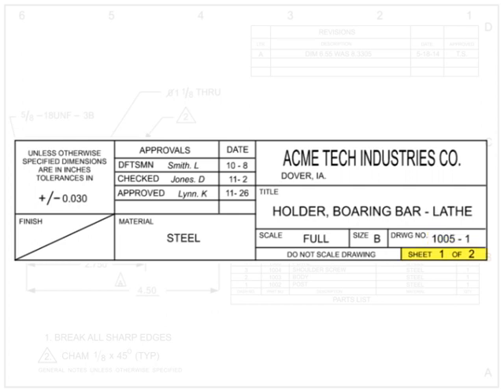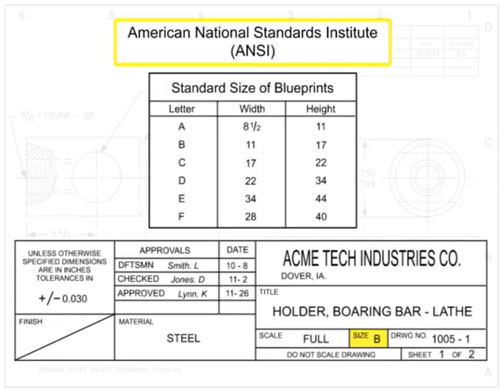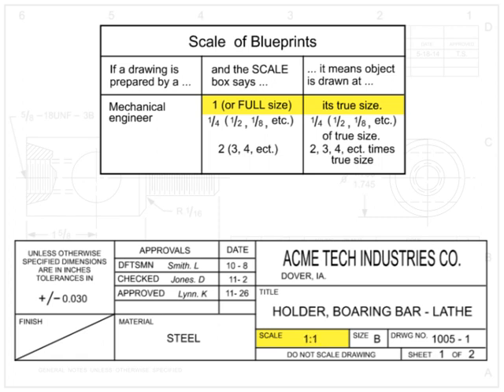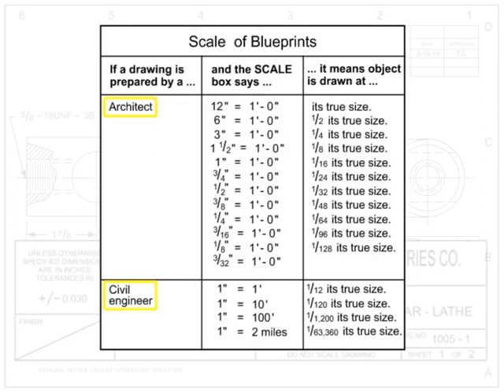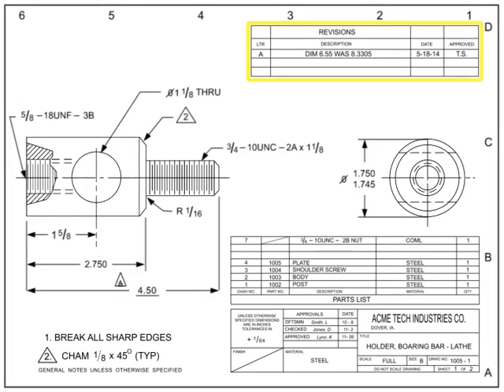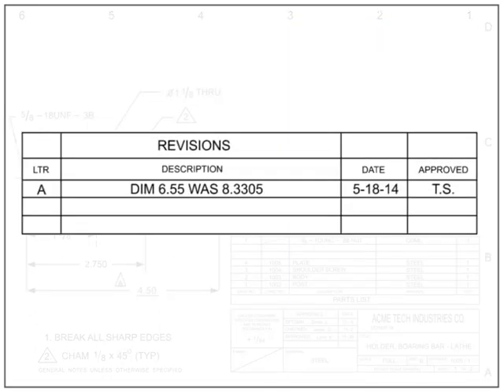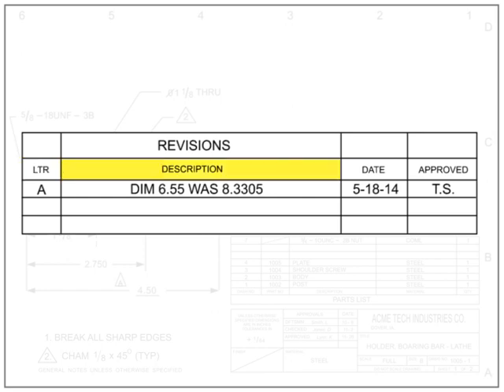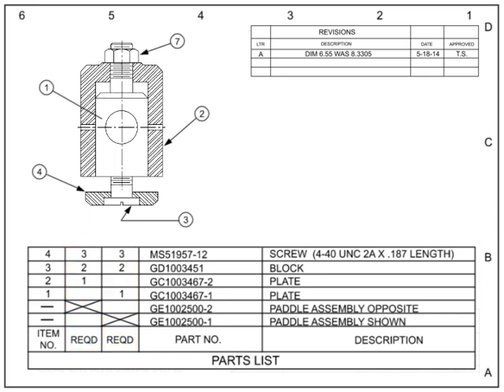Information on a Blueprint